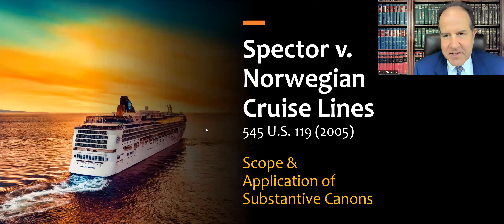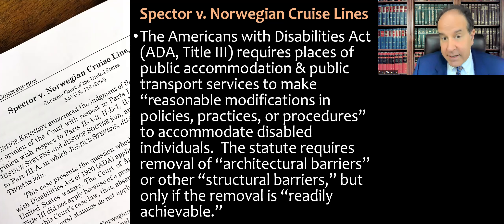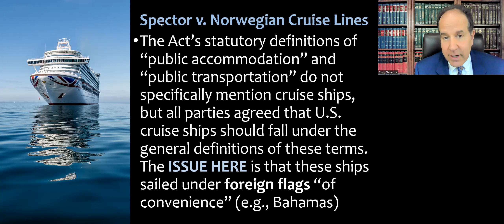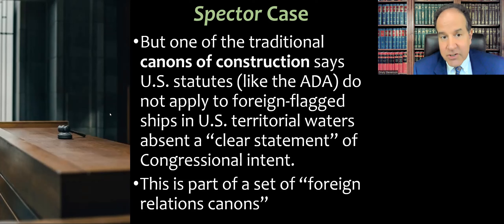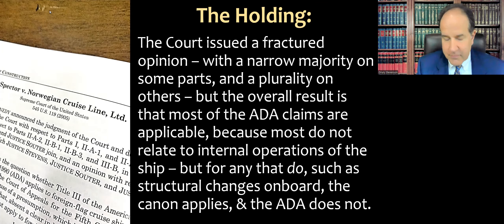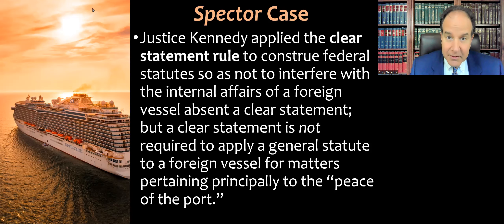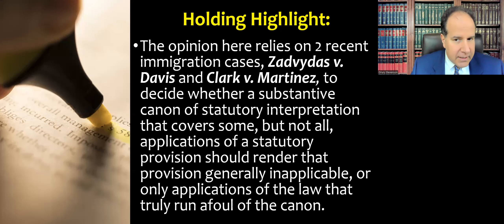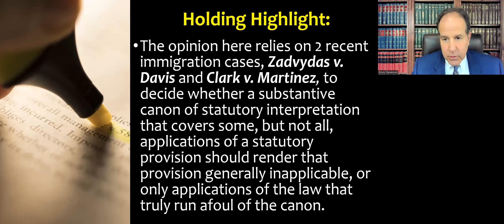Spector v. Norwegian Cruise Lines - Scope & Application of Substantive Canons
Lecture video about the case Spector v. Norwegian Cruise Lines, 545 U.S. 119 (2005), focusing on the scope & application of substantive canons of construction.  This is for my Statutory Interpretation & Regulation course, or Leg-Reg.